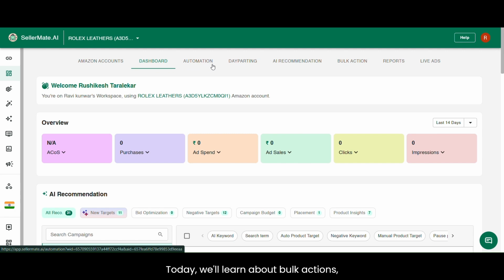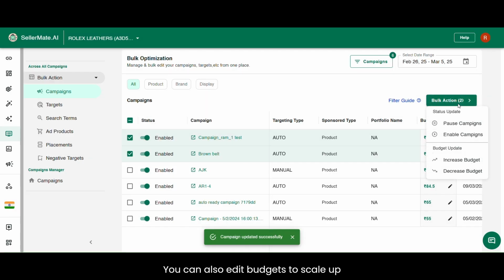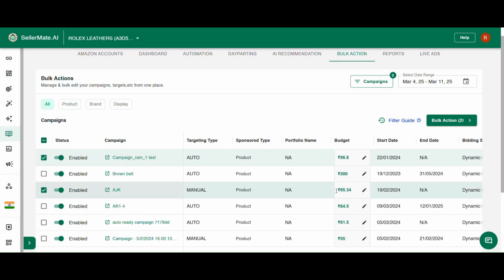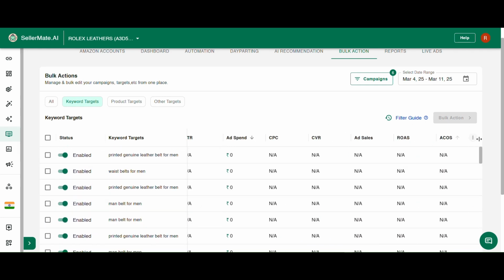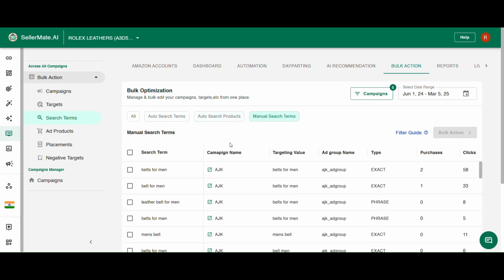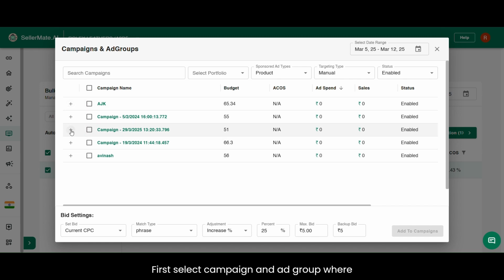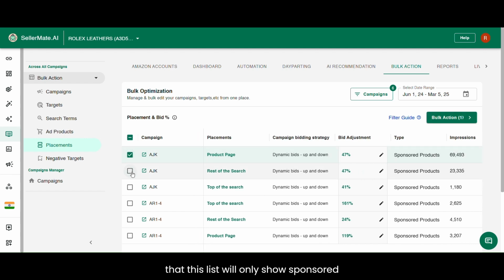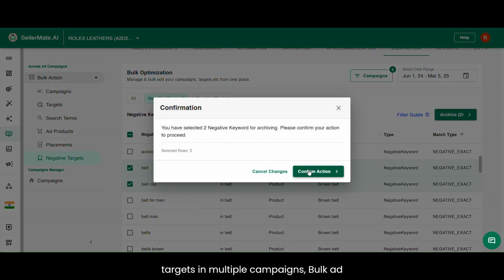One-Click Bulk Edits for Amazon PPC | Bulk Action Feature Explained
Managing your Amazon Ads just got easier! With Bulk Action, you can edit campaign budgets, bids, search terms, negative targets, ad product status, and more—all in one place. 🚀

This Ad Manager lets you perform bulk edits or make changes individually, saving you time and effort while optimizing your PPC campaigns efficiently.

In this video, you’ll learn:
✅ What is Bulk Action and how it simplifies Amazon PPC management.
✅ How to edit bids, budgets, and search terms in bulk.
✅ How to add search terms as targets or negatives effortlessly.
✅ How to enable/disable ad products and manage negative targets with ease.

Our platform’s Bulk Action feature helps you:

Save time by managing multiple campaigns at once.
Optimize bids and budgets with ease.
Add search terms directly into campaigns or as negative targets.
Enable/disable ad products instantly.